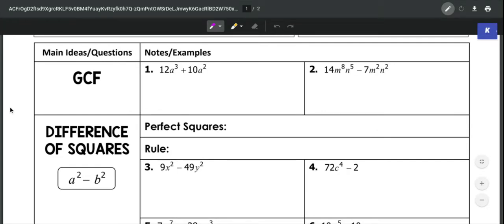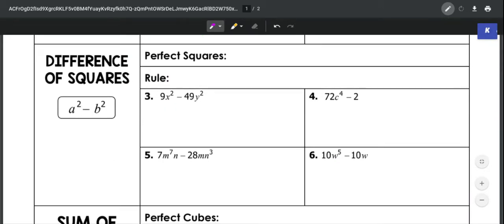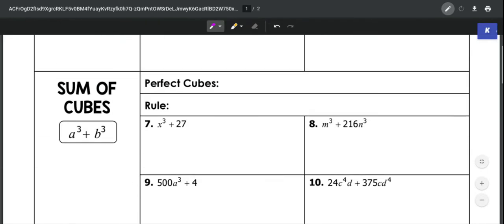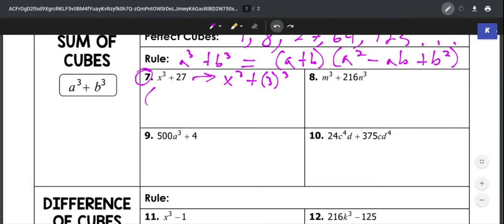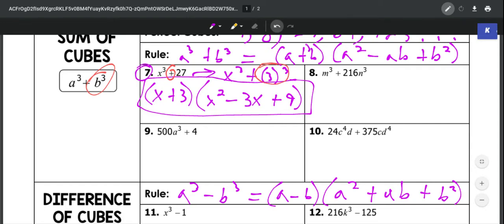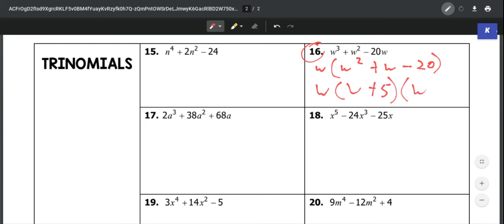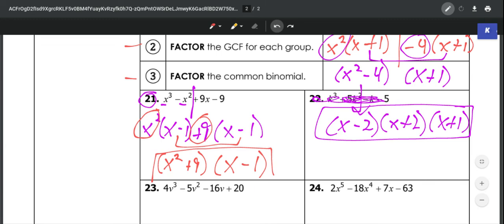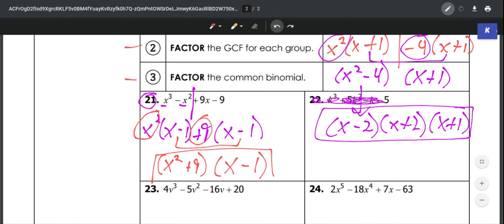Unit 4.4 - Factoring Polynomials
This video covers factoring polynomials